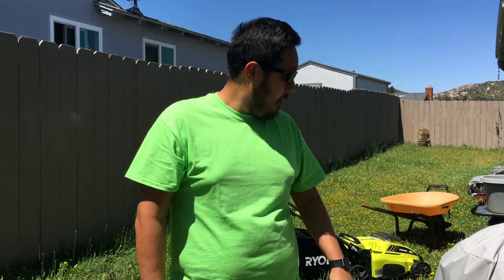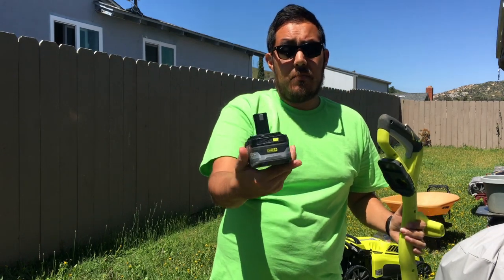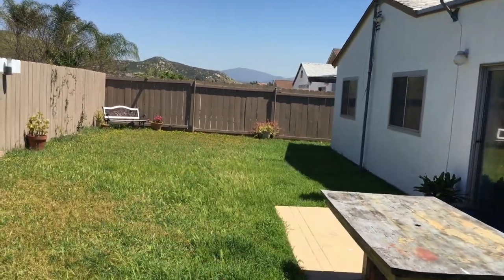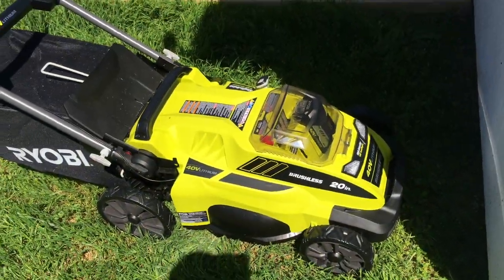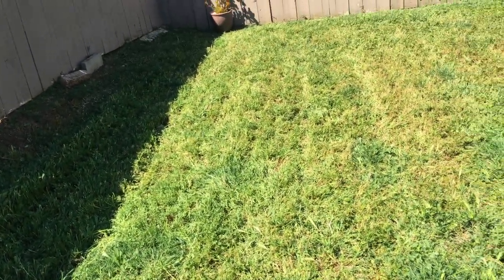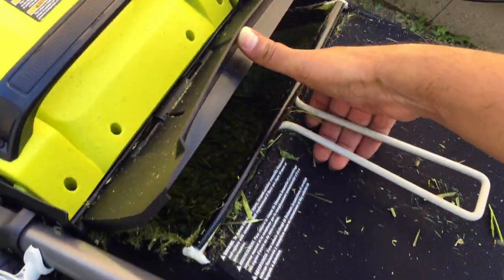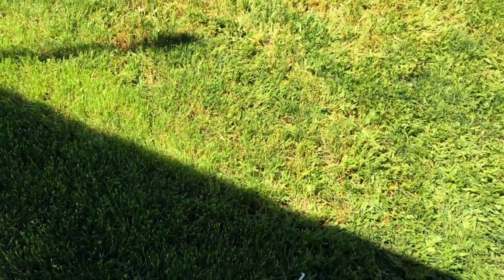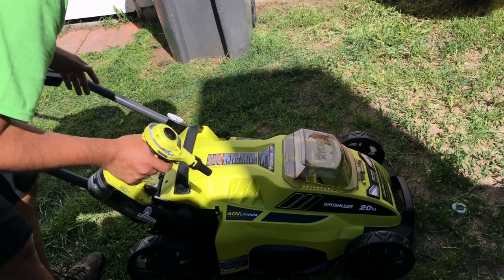Watch The Ryobi 40v Mower In ACTION!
I LOVE THIS Mower. Watch Ryobi's 40v cordless mower in Action! In my previous video, I unboxed the Ryobi 40v mower part#RY40180-Y.  This cordless mower runs on Ryobi's 40v battery system and comes with their 5ah battery. Overall, I am pleasantly surprised with this mower, as it felt stronger and more agile than my old gas mower.

Ryobi has a winner with their 40v mower line. And currently, this mower is on sale at The Home Depot as part of their Spring Black Friday deals. I highly suggest you pick up this excellent lawn mower.